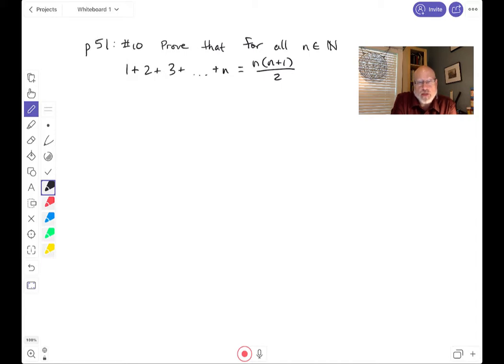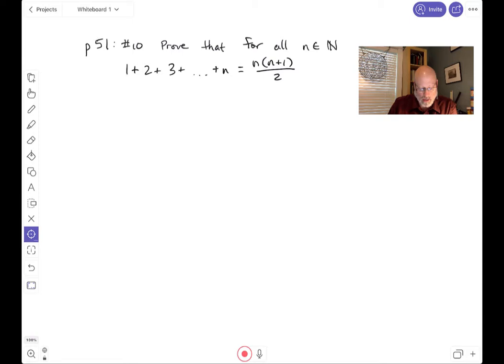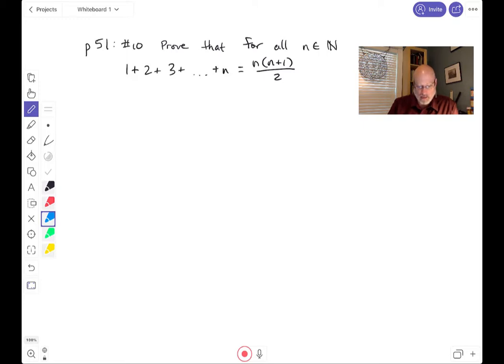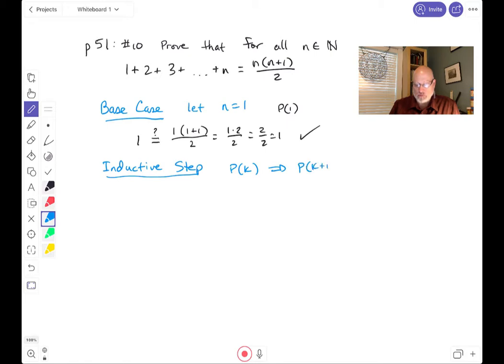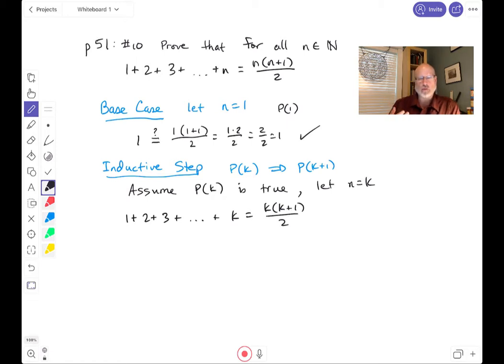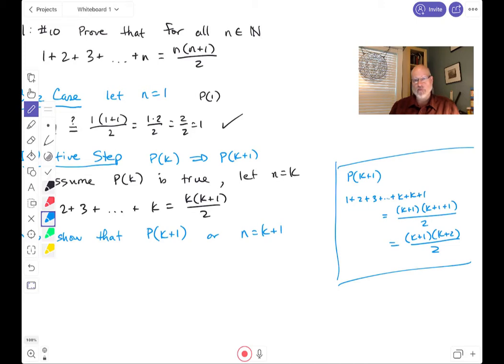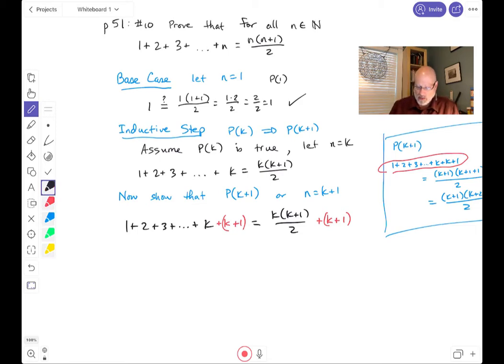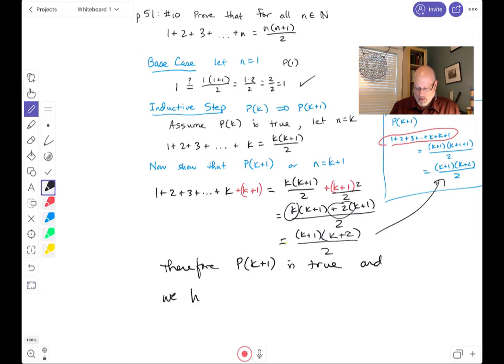Induction Proof Intro